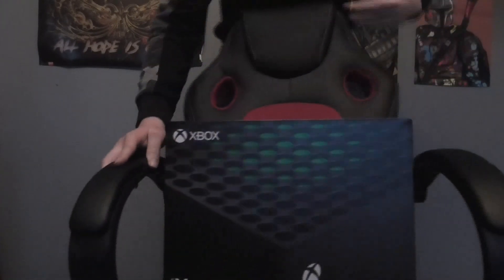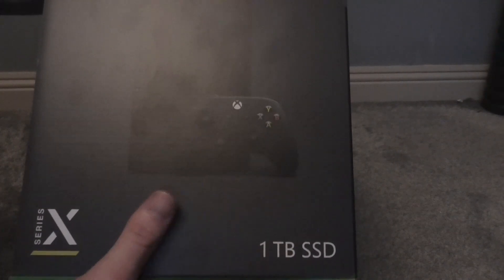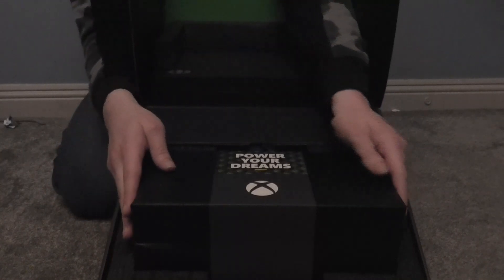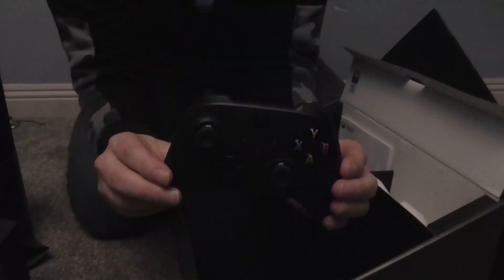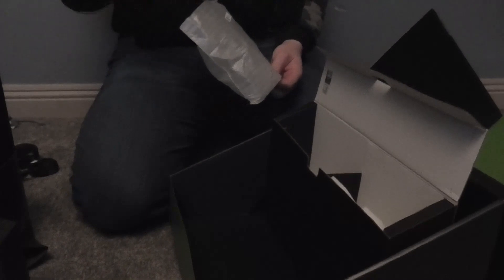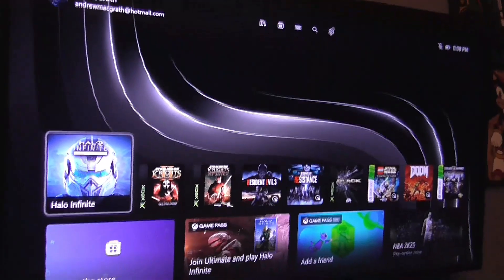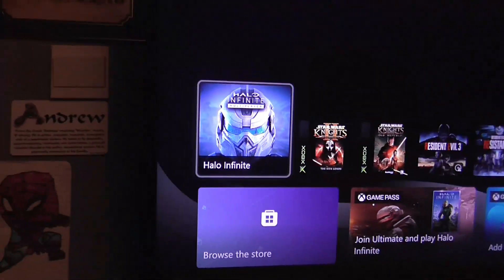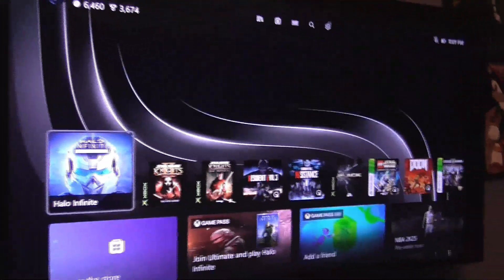Unboxing the Xbox Series X.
So I got the Xbox Series X and decided to do an unboxing of it. So I had the Series X since April and the footage is from April as well and I also had work and stuff I had to do and some college work for my final year to finish as well. So that is why the unboxing was edited and uploaded so late.